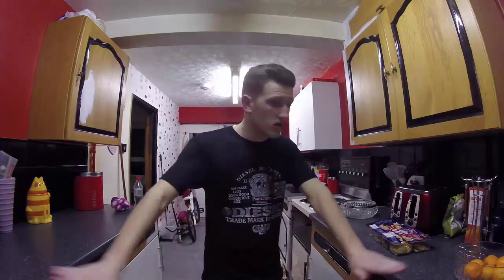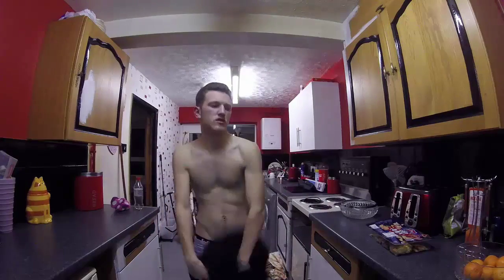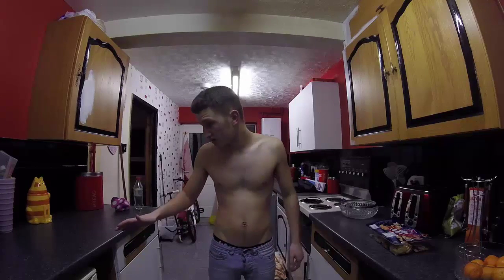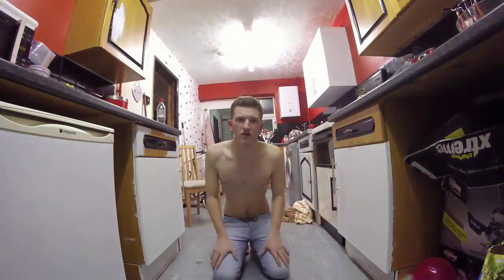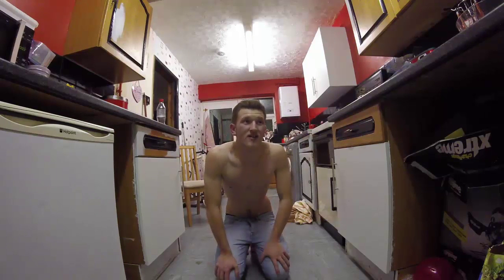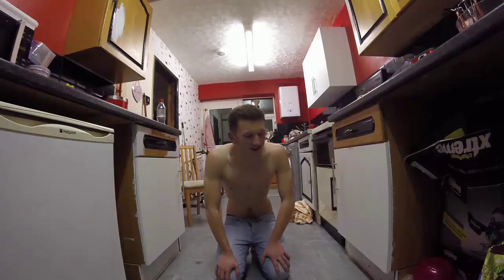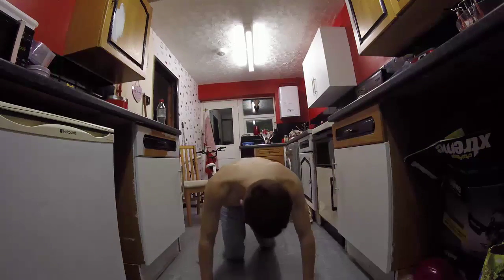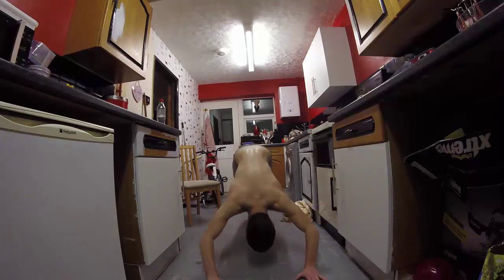Let's Get Ripped: Upper Body Destruction!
Hi all back with another Vlog and today Let's get ripped and lean this year!